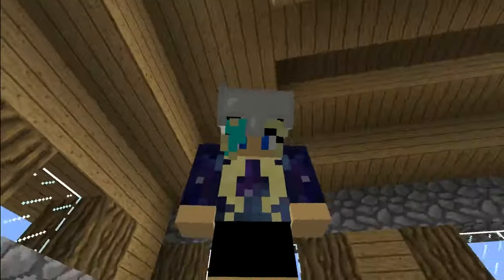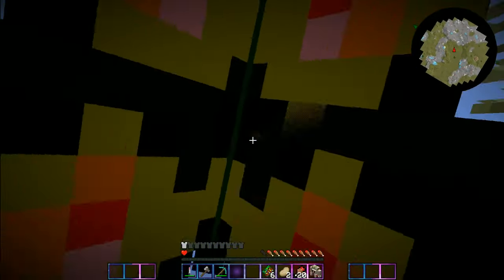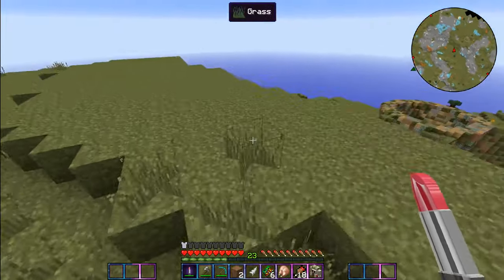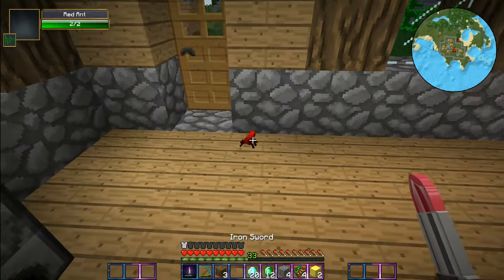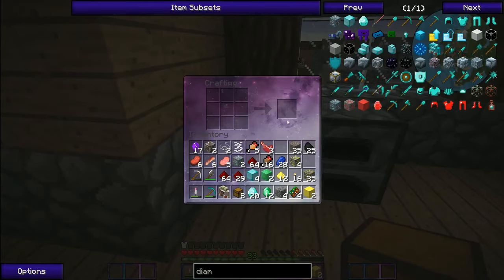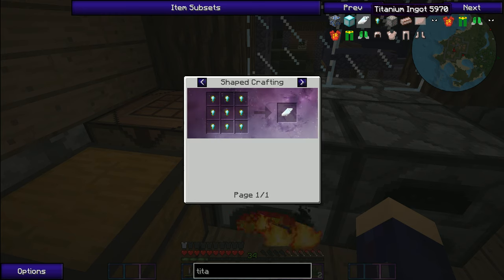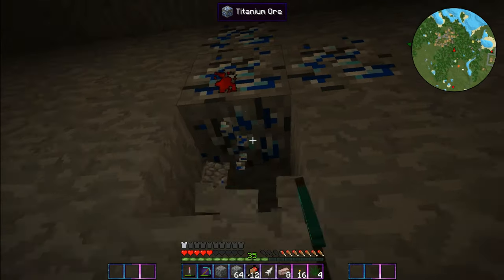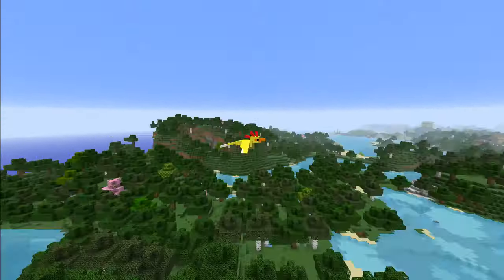MINER'S DREAM - Crazy Craft Ep 2 - Modded Minecraft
vvv vvv
click SHOW MORE for links
vvv vvv

Channel art by:
Storm